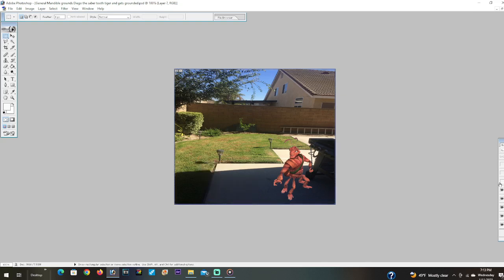General Mandible grounds Diego the saber tooth tiger and gets grounded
Antz and Ice Age video

General Mandible grounds Diego for no reason

General Mandible gets grounded